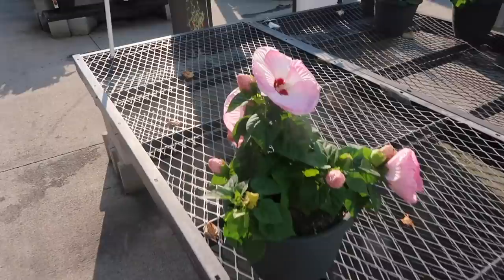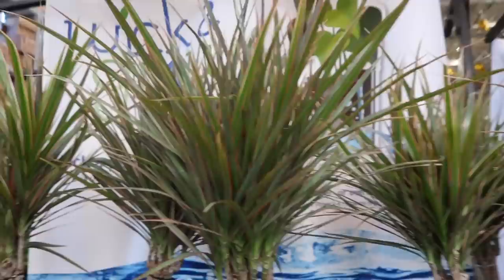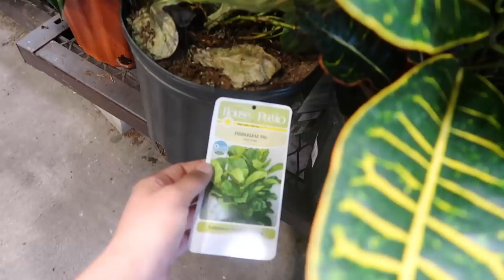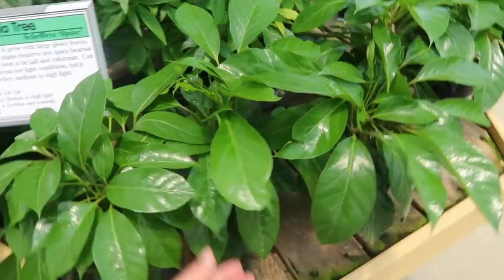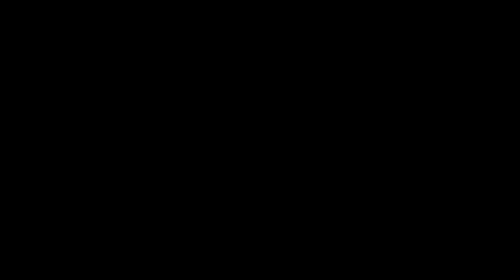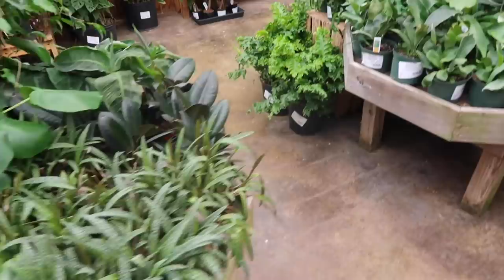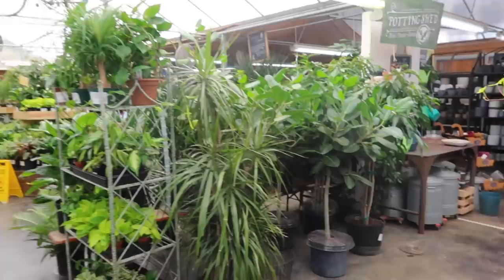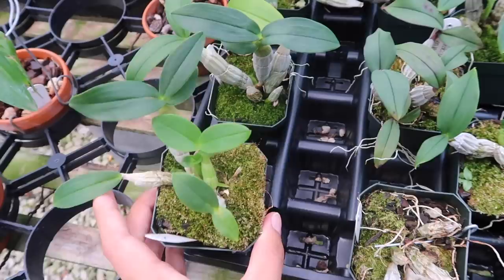Houseplant Shopping OUT OF STATE | North Carolina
Houseplant Shopping in North Carolina (Every other Plant Tour is usually Done in Los Angeles, California)

Plant List:
0:00 Plant Shops in North Carolina
00:35 Luna Hibiscus
00:47 Alocasia odora
1:05 Golden Pothos
1:08 Marble Queen Pothos
1:23 Ponytail Palm
1:37 Monstera deliciosa
1:53 Fiddle Leaf Fig
2:03 Philodendron Selloum
2:29 Dieffenbachia
2:49 ZZ Plant
2:55 Anthurium
4:23 African Violet
5:01 Dracaena marginata
5:42 Rainbow Elephant Bush
5:58 Friendship Plant
6:52 Aglaonema
7:18 Petra Croton
7:24 Peace Lily
7:46 Olympia False Aralia
8:00 Polka Dot Plant
8:49 Coral Cactus
8:54 Lucky Bamboo
9:04 Sego Palm
9:40 Red Aglaonema
10:30 Colocasia escuelenta
10:52 White Bird of Paradise
11:11 Caladium
11:26 N’Joy Pothos
11:32 Jade Pothos
11:36 Philodendron Brasil
11:42 Heart Leaf Philodendron
11:50 Pilea spruceana
12:06 Hoya Krimson Queen
12:12 Hoya carnosa
12:18 Hoya shepherdii
12:29 Hoya wayetii
12:42 Fittonia
12:57 Ficus Audrey
13:20 Purple Velvet
13:49 Schefflera Alpine Jr.
14:23 Prince of Orange
14:50 Narrow Form Monstera adansonii
15:19 Silver Bay Aglaonema
15:26 Aluminum Plant
16:09 Monkey Cups
17:59 Alocasia Polly
18:30 Omeo Gum Tree
18:52 Monstera adansonii
19:05 Grape Ivy
19:37 Dieffenbachia Tropic Snow
19:49 Neon Pothos
19:57 Aglaonema
20:01 ‘Pink Moon’ Aglaonema (ty comment section 😚)
20:34 ‘Domino’ Peace Lily
21:08 African Mask
21:35 Monolena primuliflora
22:05 Dwarf Banana Plant
22:20 Raphidophora tetrasperma
23:24 Hoya Krimson Princess
23:55 Heart Leaf Fern
24:00 Variegated Lipstick Plant
24:27 Hoya Hindu Rope
25:10 Crocodile Fern
25:40 Philodendron ‘Moonlight’
25:50 Philodendron ‘Lil Phil’

Plant Shops

Erika Lodes
11024 Balboa Blvd #145

If there are any videos (Rare Online HousePlant Unboxing's, More Plant Tours, Specific Plant Care)  you would like to see please let me know :).